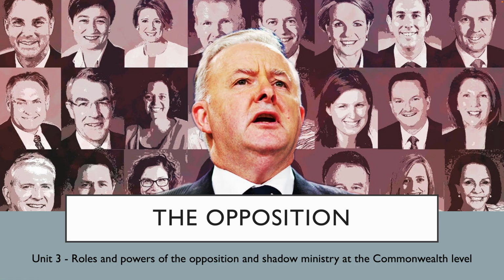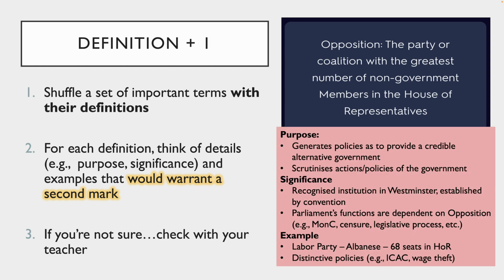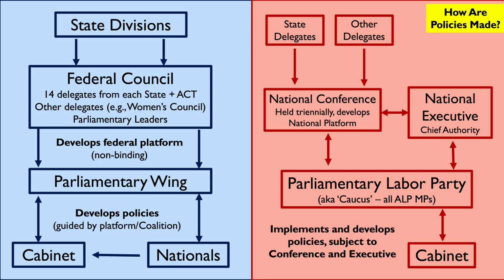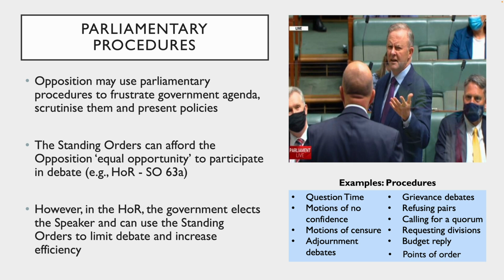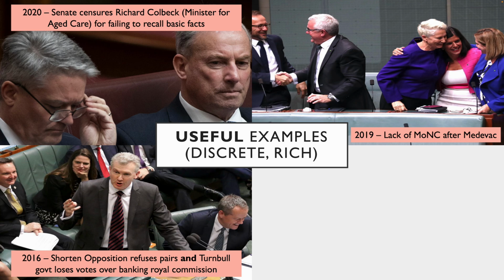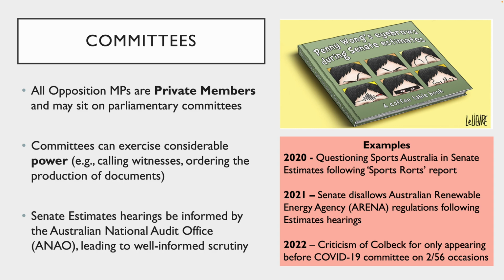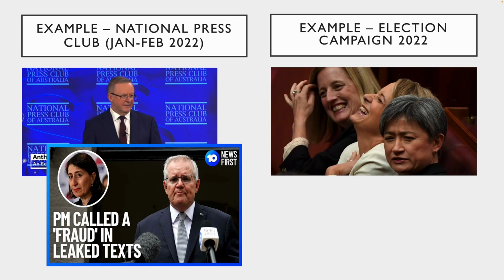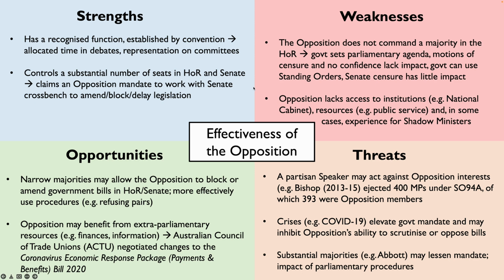Semester 1 Revision Seminar: Roles & Powers of the Opposition and Shadow Ministry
A presentation by Daniel Tomlinson on the roles and powers of the Opposition and Shadow Ministry, with reference to recent and contemporary examples. CORRECTION BELOW

CORRECTION: In 2021, the Senate disallowed a government regulation that would have allowed the Australian Renewable Energy Agency (ARENA) to invest in a range technologies such as 'clean' hydrogen. This regulation was made by Angus Taylor - Minister for Energy and Emissions Reduction. Labor, Greens and parts of the Senate crossbench voted to defeat the regulation.